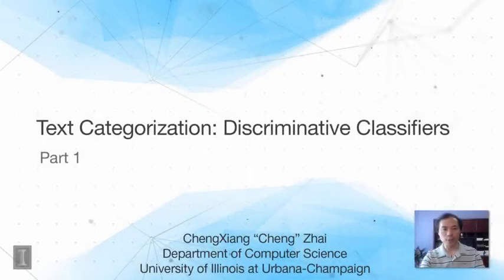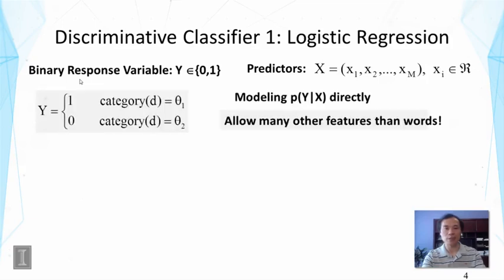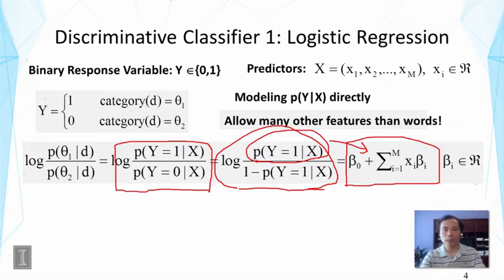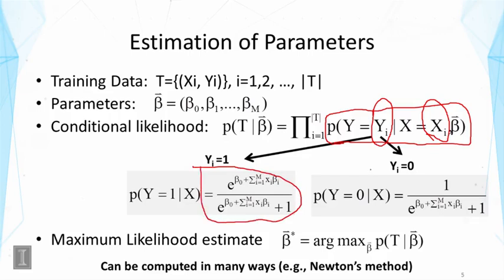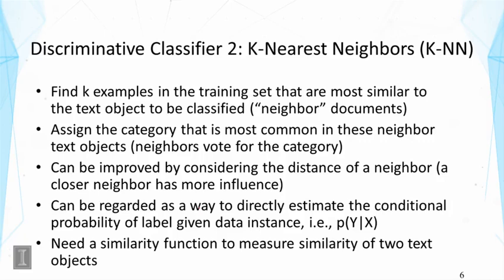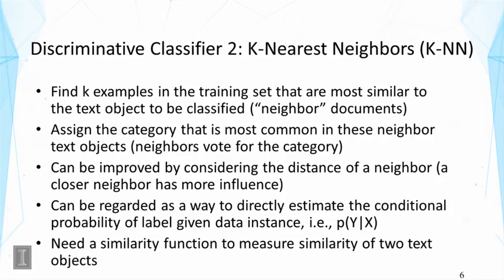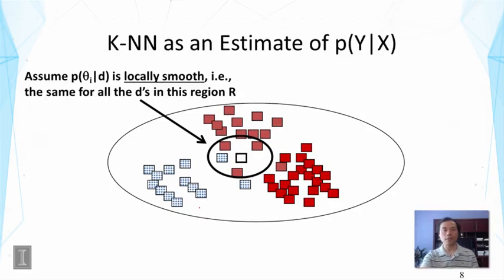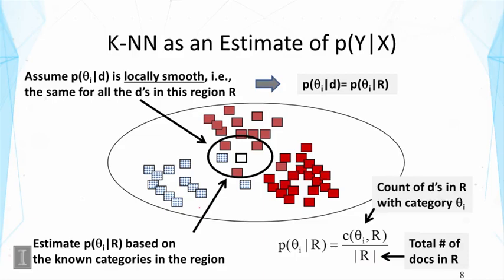03 10 3 10 Text Categorization Discriminative Classifier Part 1 00 20 34